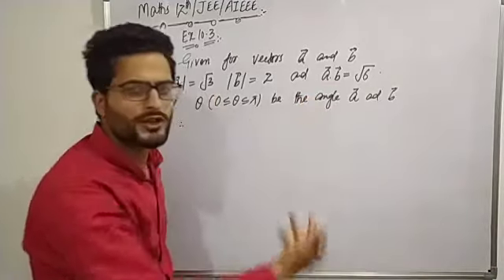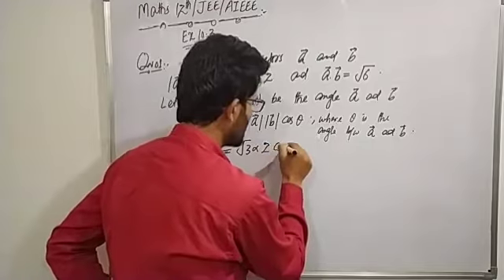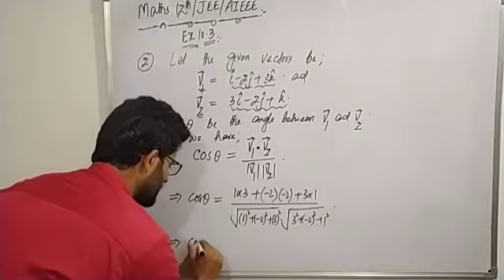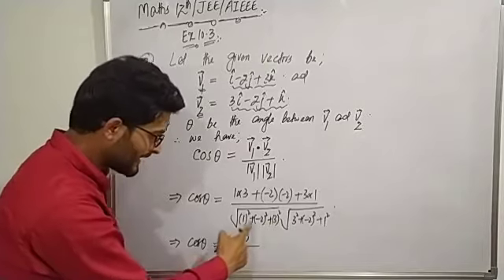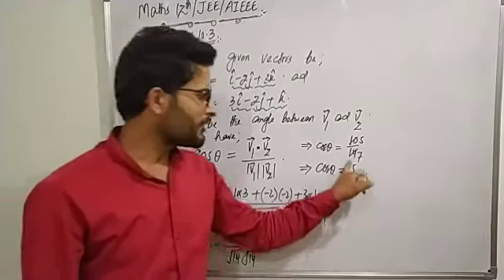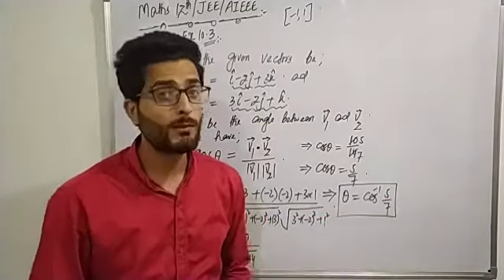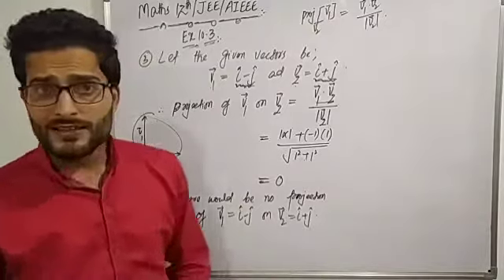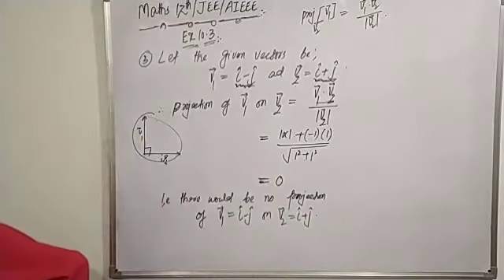Ex 10.3 Qno. 1 to Qno. 6 (vectors).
Class 12th , JEE, AIEEE exams.